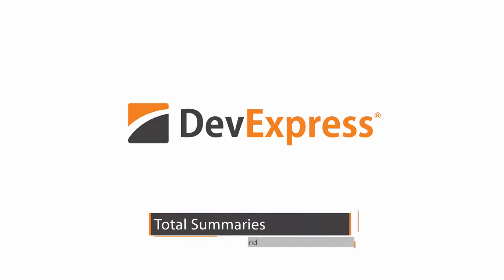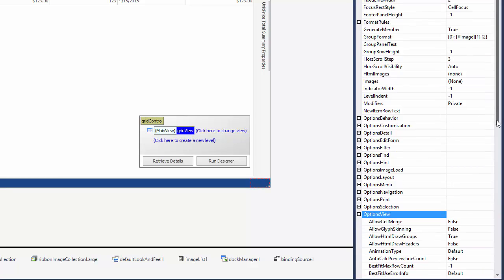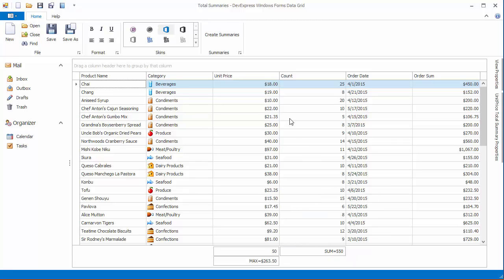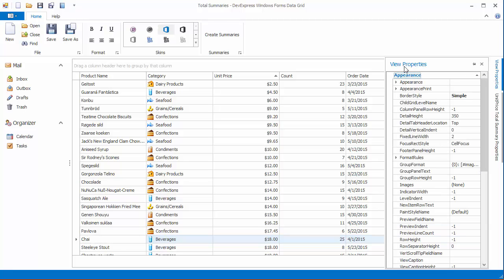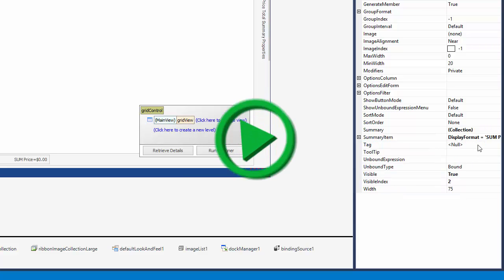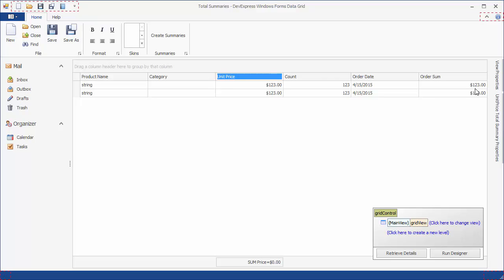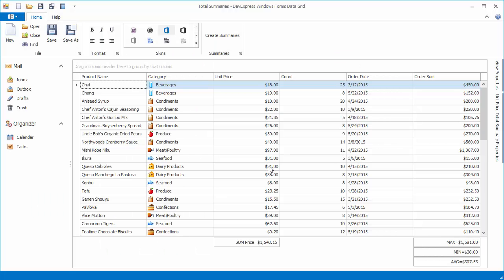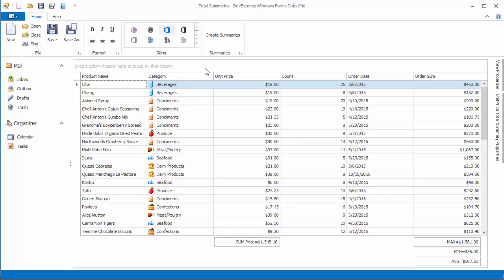DevExpress WinForms Grid: Total Summaries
Learn how to add total summaries to the footer of the grid.